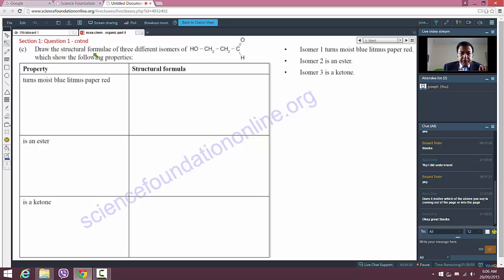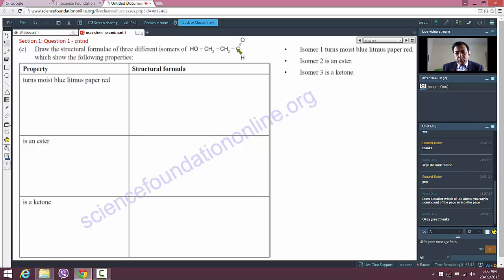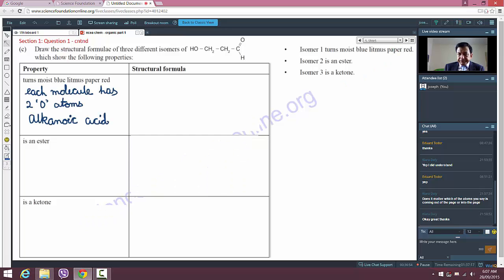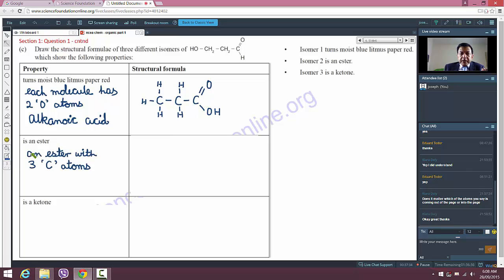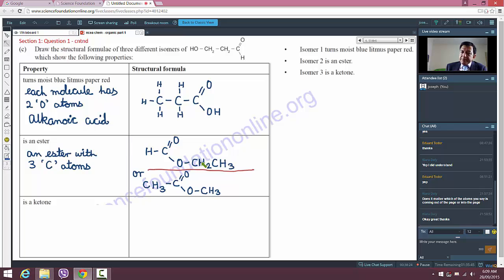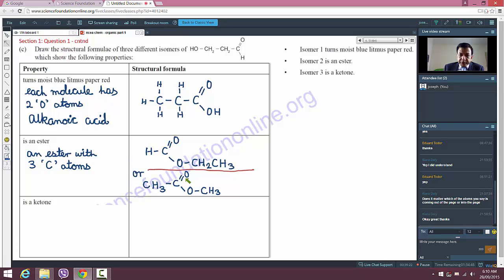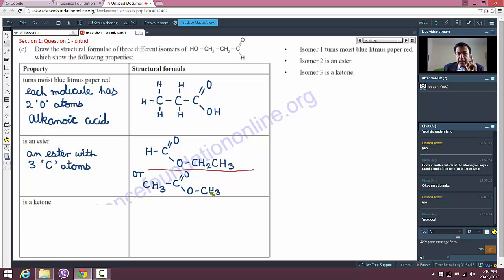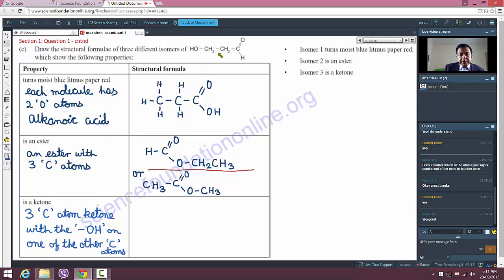Using their properties to identify isomers of HOCH2CH2COH: NCEA Chemistry Level 3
Explanation of how to answer a NCEA Chemistry Level 3 AS 91391 exam question about drawing the structures for three different isomers of HOCH2CH2COH based on information given about their differences in properties.